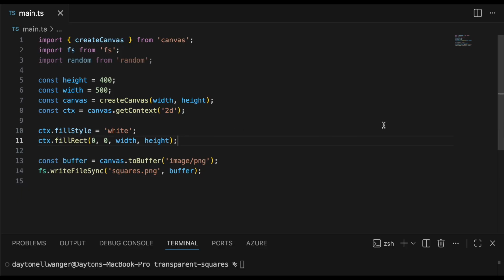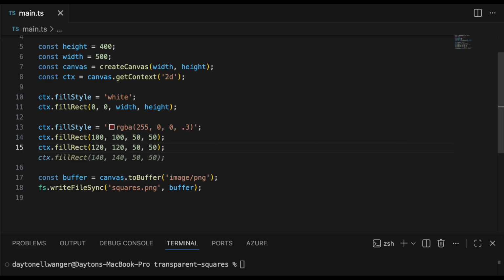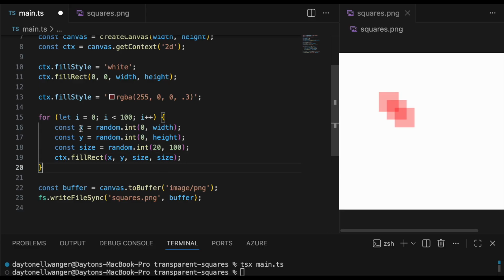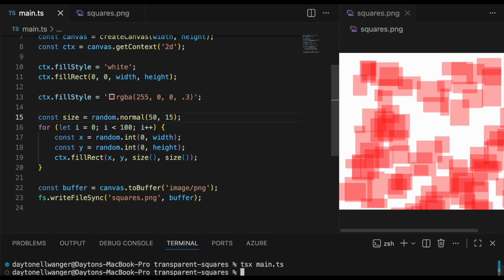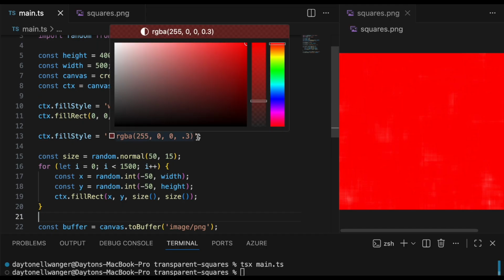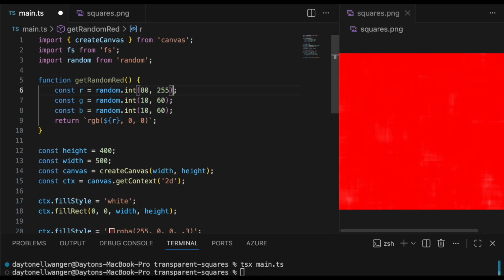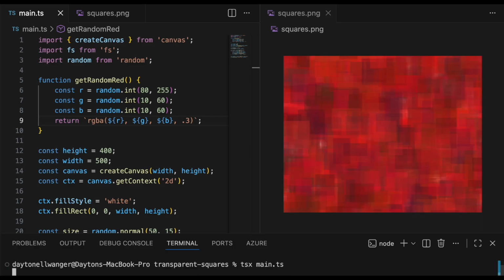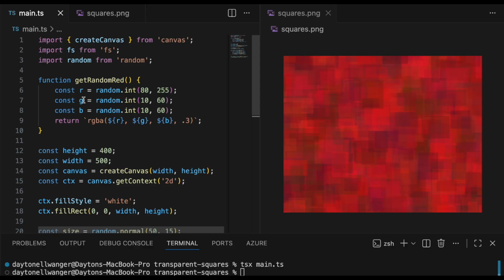Let's Code Some Art - Episode 5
In this episode, we play around with transparent squares to create an abstract picture.